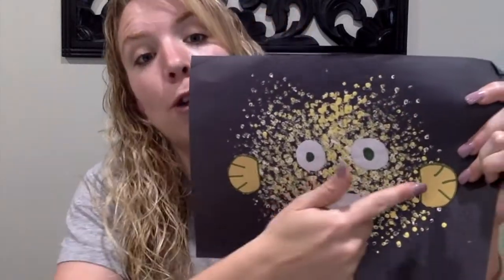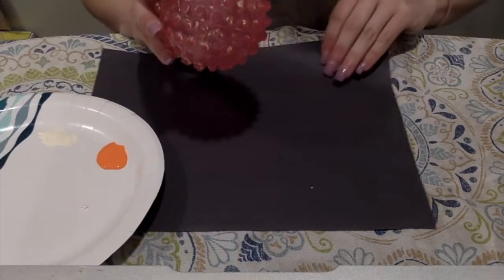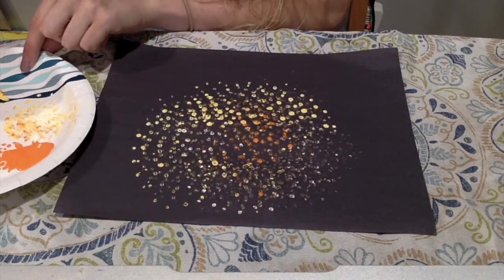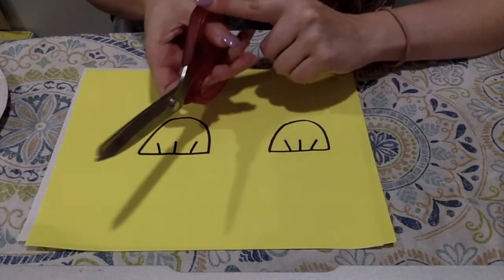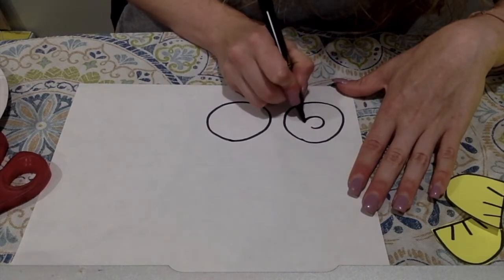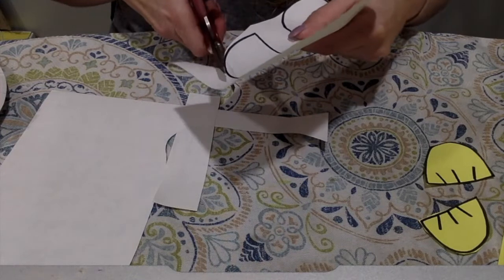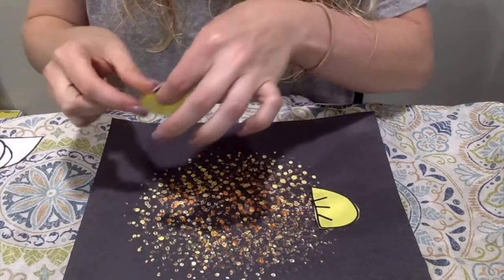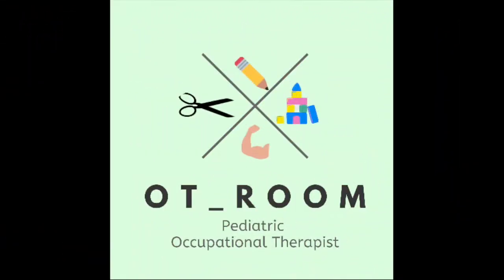PUFFER FISH CRAFT FOR KIDS WITH A SENSORY BALL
Ocean theme crafts are perfect for during the summer. Pair a fun craft with a book to make it an educational opportunity!

All you need for this craft is some construction paper, a ball that has bumps or spikes on it and some paint! Dip the ball into a paint for a fun and unique way to painting instead of using a boring paintbrush!

When I think of a Puffer Fish, I think of Finding Nemo! What do you think of!